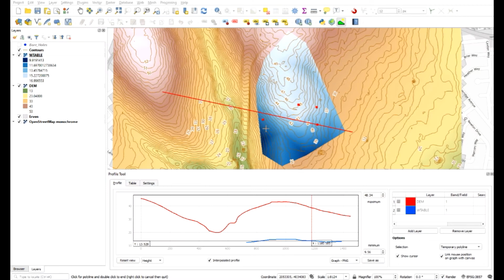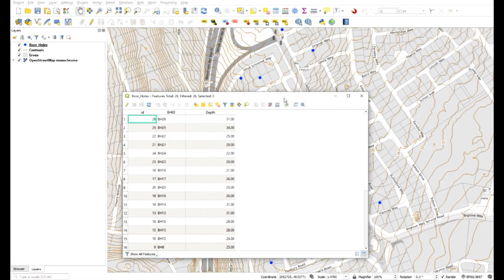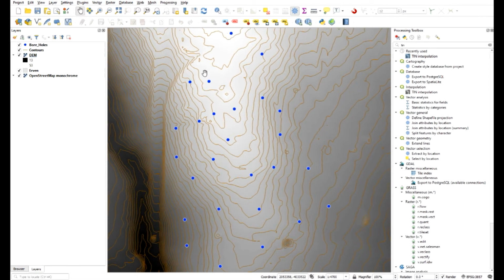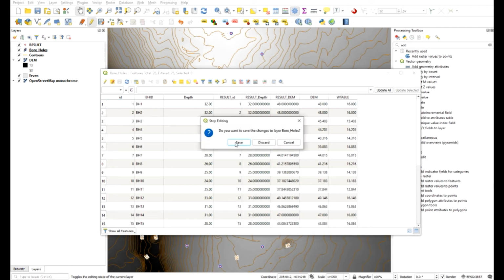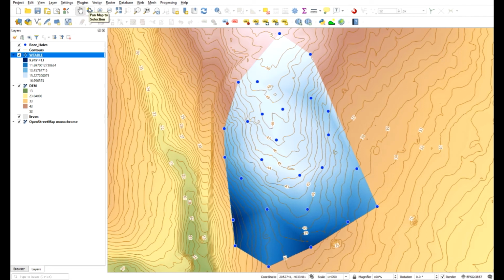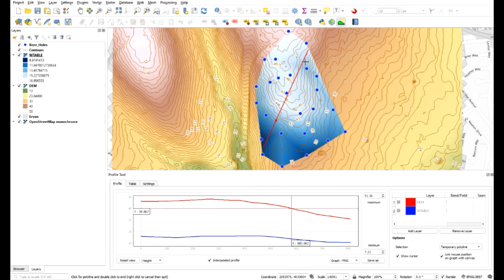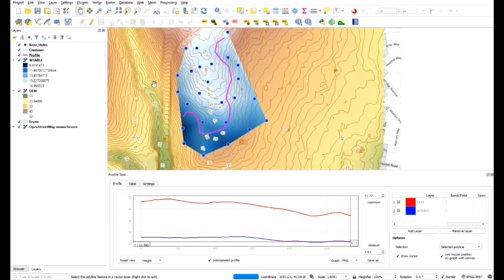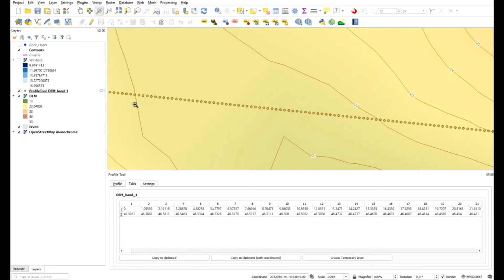QGIS DEM Profile Tool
In this video I will introduce you to the Profile Tool for QGIS.  This tool will allow you to visualize 3D profiles on a 2D graph.

timestamps
0:00 Start
1:15 Introducing the project
3:45 Create a DEM from 1m contours with TIN Interpolation
6:00 Add raster values to a point layer
7:10 Table join
7:40 Create a water table elevation field
9:17 Create a water table DEM from TIN Interpolation
10:20 Styling the DEMs
11:28 Installing the Profile Tool
12:51 Adding layers to the profile
13:40 Temporary profiles
14:45 Saving the profile image
15:29 Create a new layer
16:27 Capture a profile feature line
17:05 Select an existing polyline
19:40 Create a temporary layer